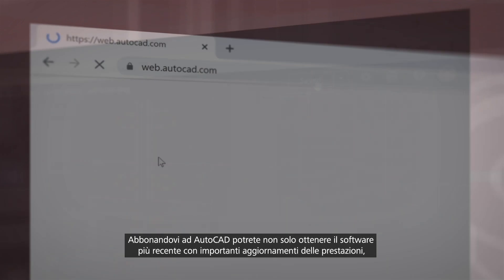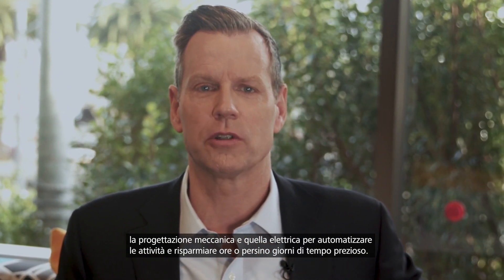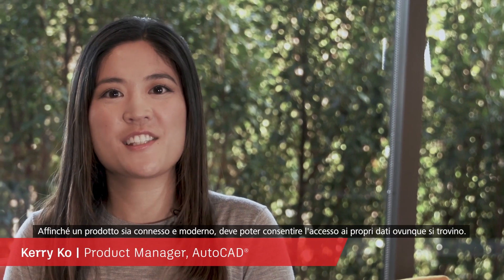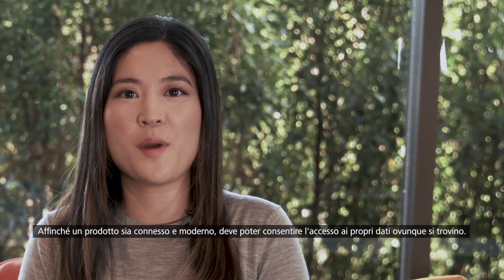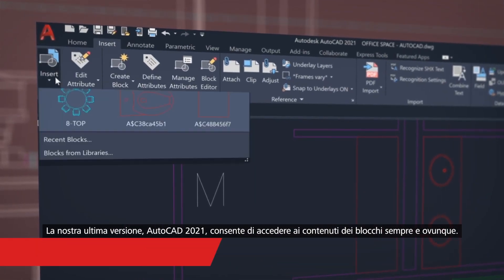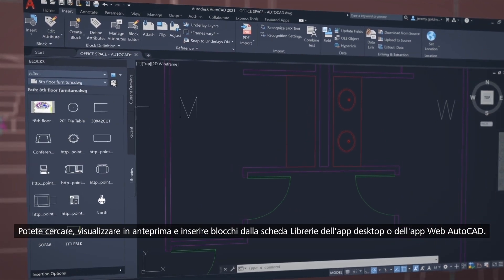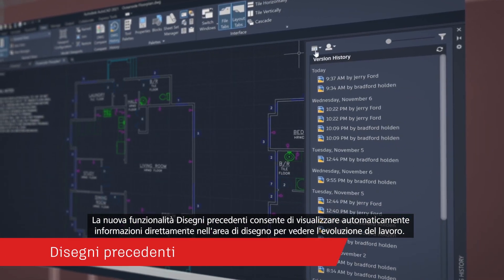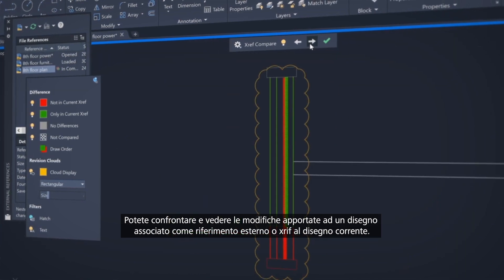Autocad 2021 product overview